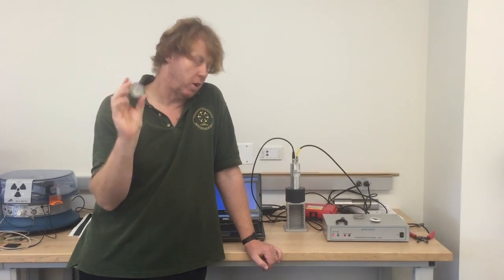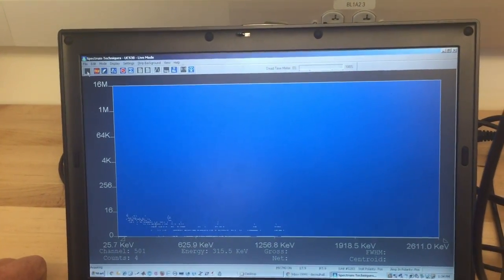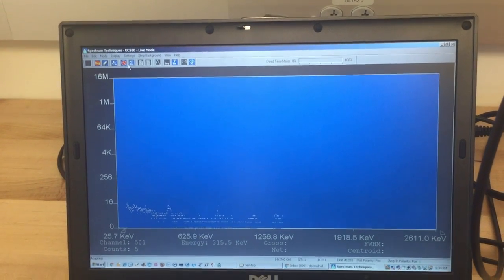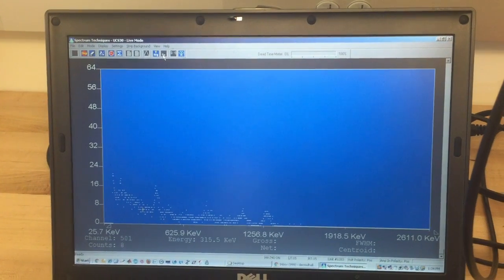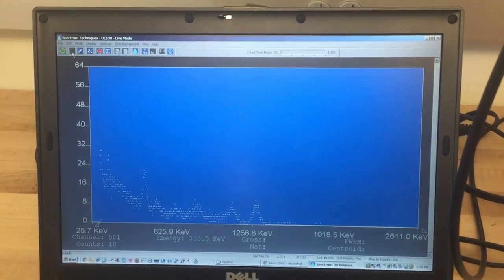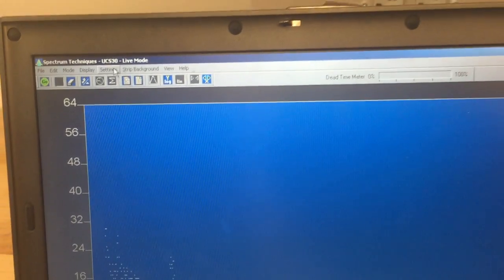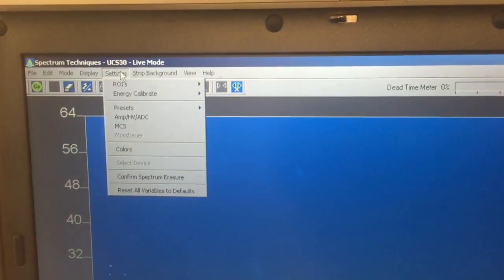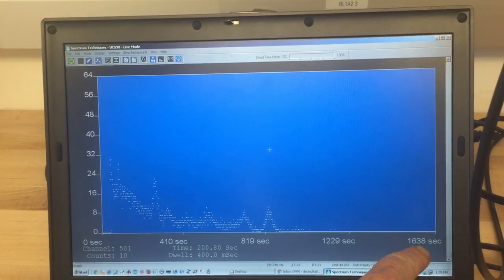Gamma ray Spectroscopy: Half life measurement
We see a half life measurement with the gamma ray spectroscope.